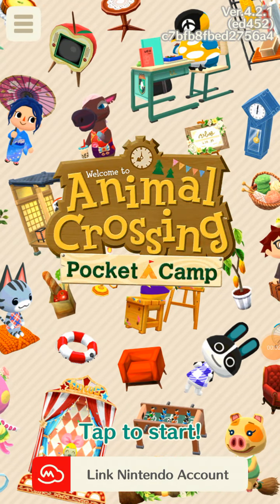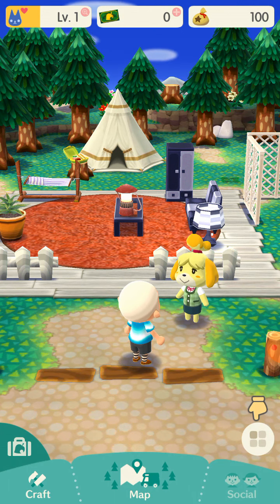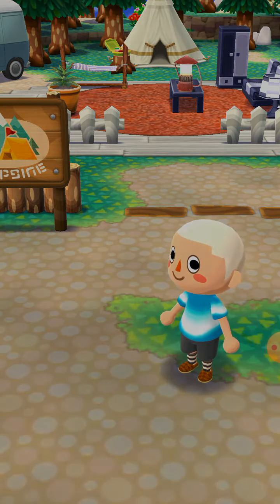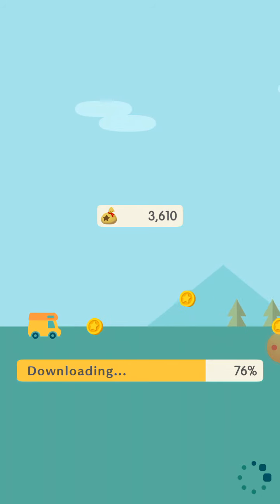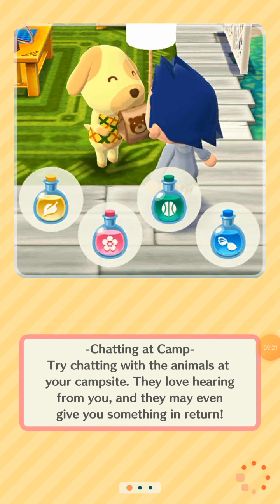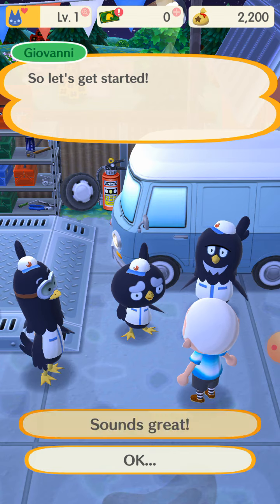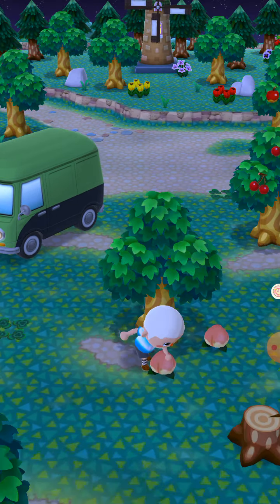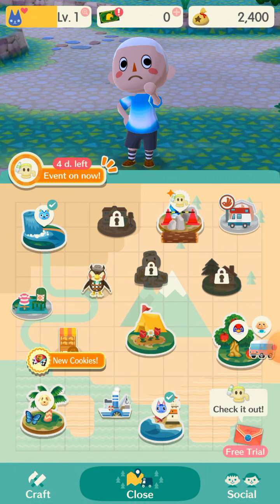Animal Crossing: Pocket Camp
This game is perfect 10/10

Warning: Do not turn comments off do not dislike my videos and do not unsubscribe me!